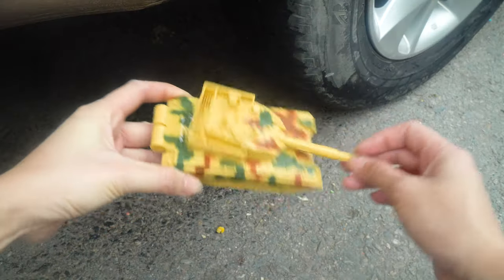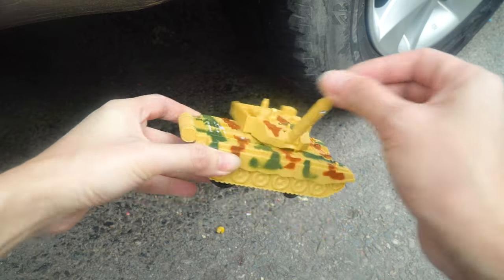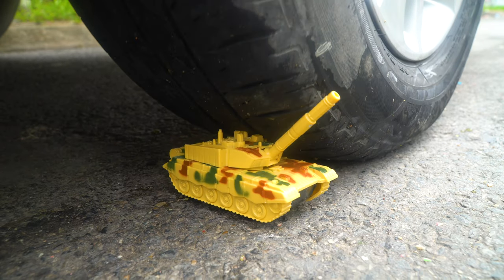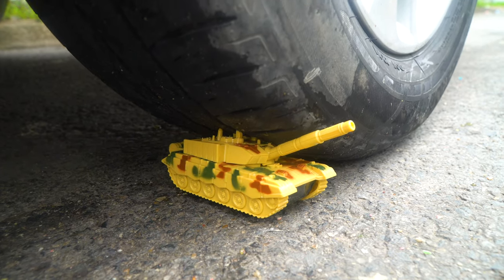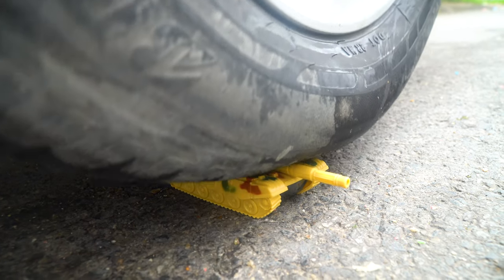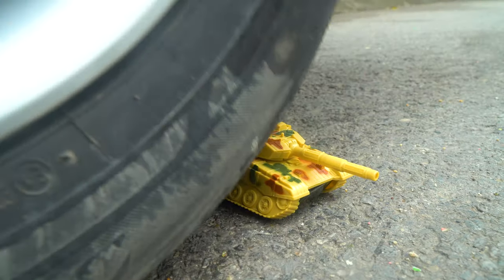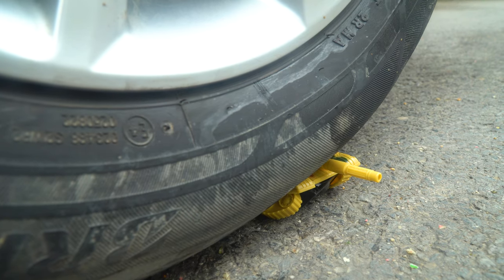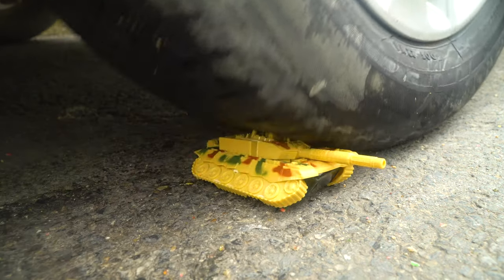Experiment Car vs Lemon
Boo's family is a new channel with amazing and funny compilation of doodles to cheer you up and make your day better! Boo's family turn ordinary things into something way more entertaining. It's amazing just how much can be changed with a few doodled eyes and lines